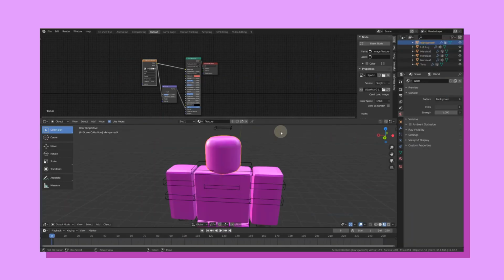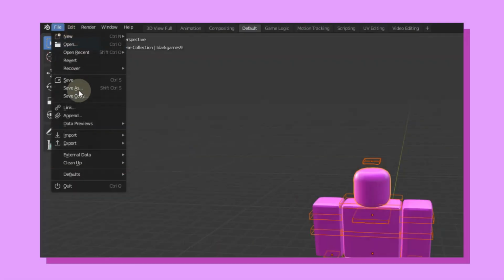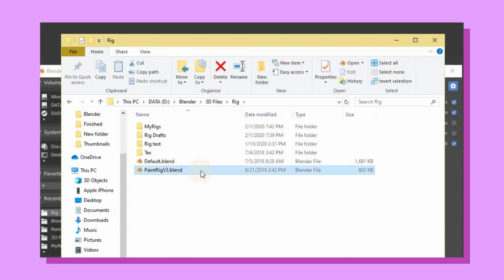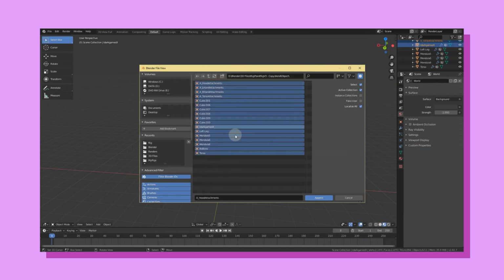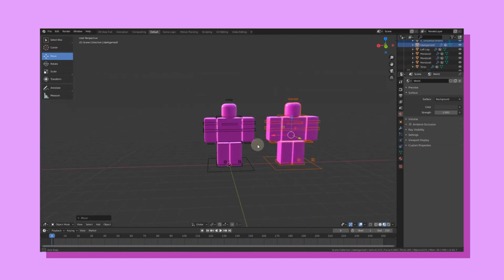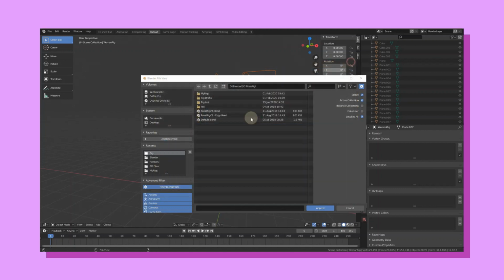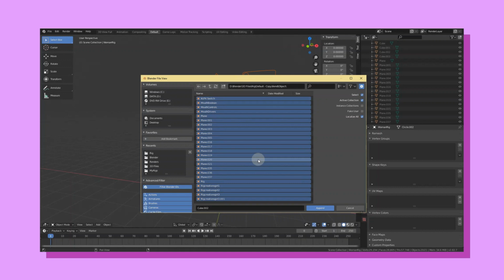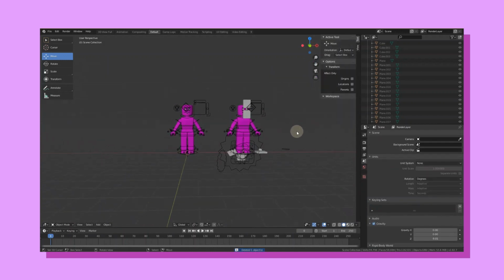ROBLOX: How to Import More Than One Rig [Blender 2.8]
Today I showed you how to import more than one rig onto Blender. Let me know if you have any other questions

ROBLOX: pamxla
Instragram: nxthing_0
DevinArt: pxmz
Music used in this video:
pam c: